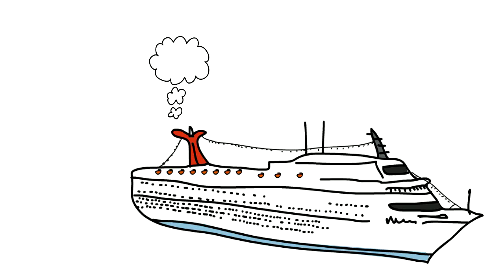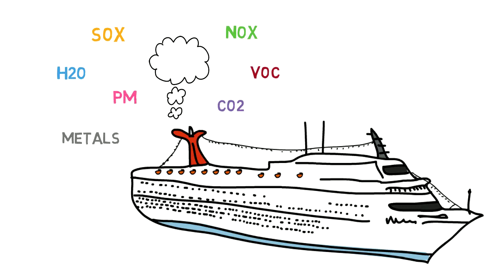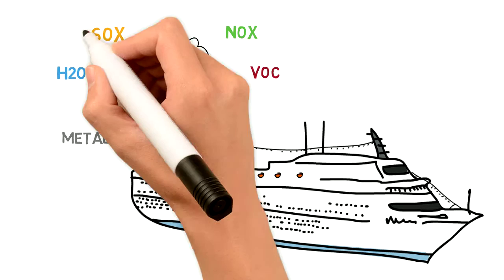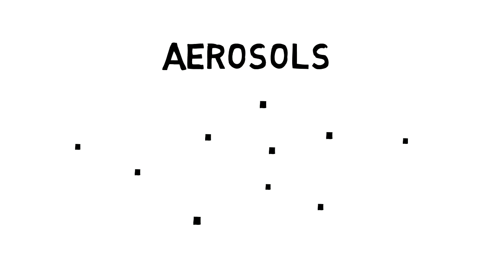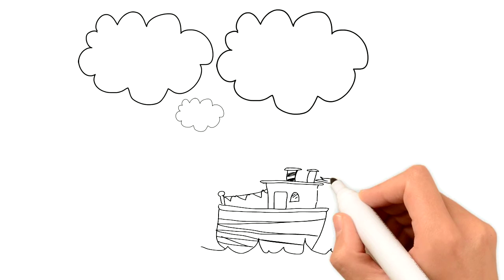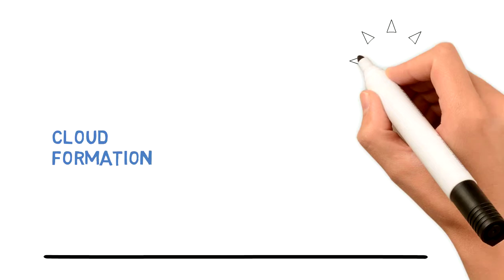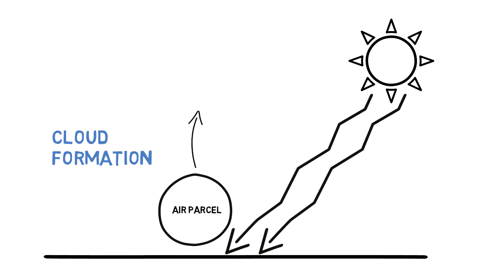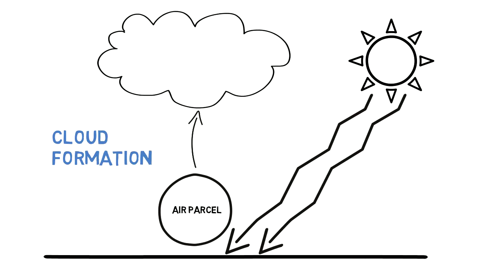Ship Tracks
Exploring the phenomenon of human-induced clouds from ships